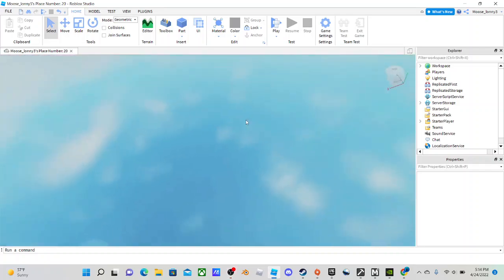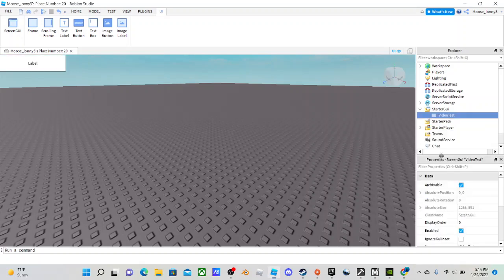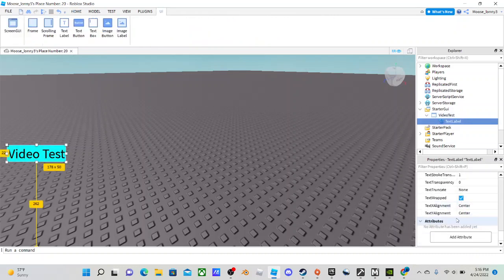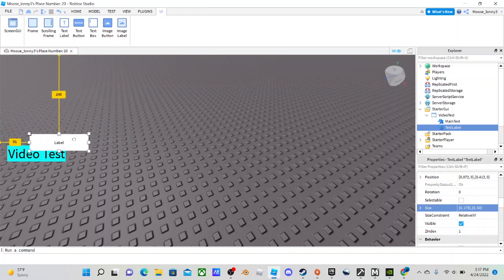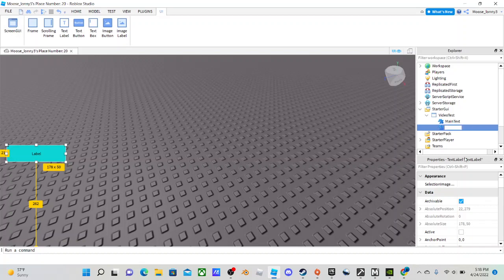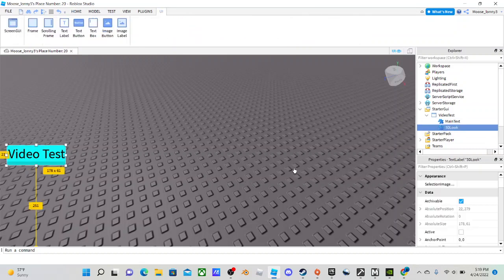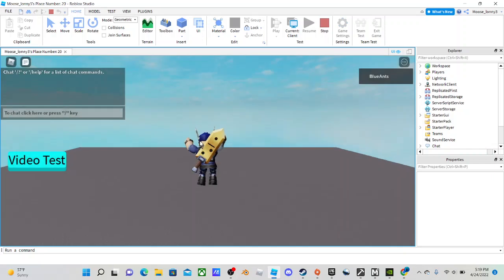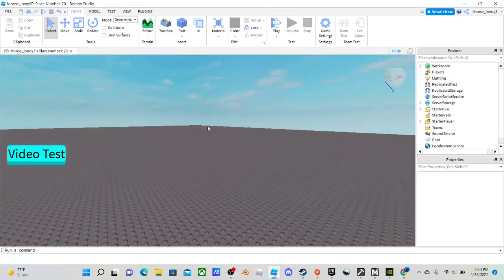HOW TO MAKE 3D LOOKING UI IN ROBLOX!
Today I go over how to make your UI look 3D in roblox!